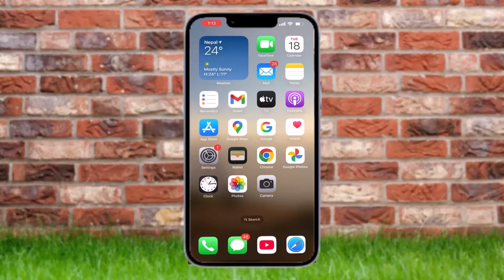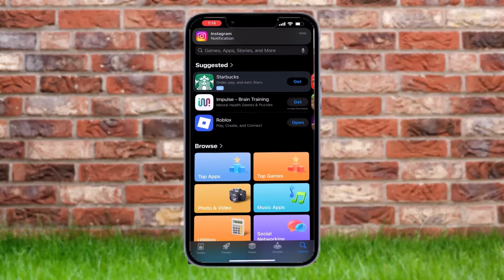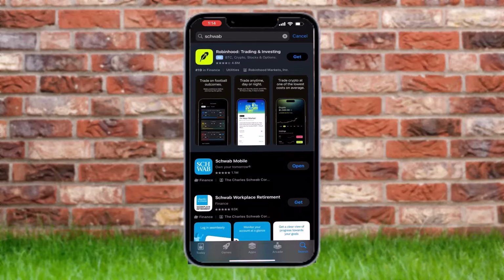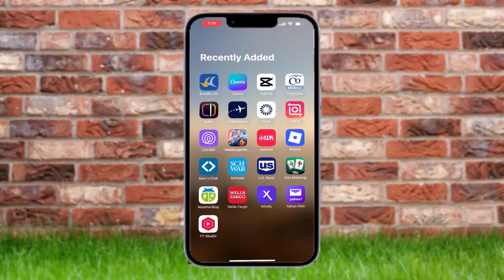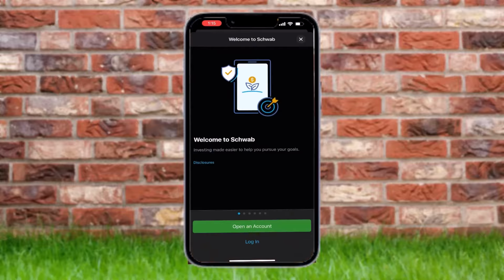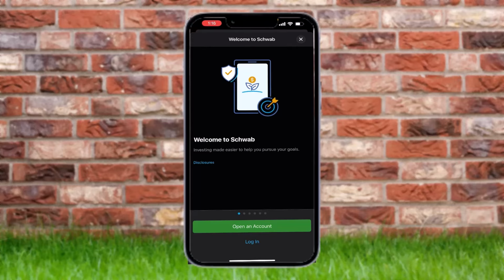HOW TO LOGIN SCHWAB ONLINE BANKING APP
Having trouble logging in to your Schwab Bank account?
In this quick video, I’ll show you how to log in step-by-step and fix common errors like invalid password, account lock, and verification code issues.

✔ Enter your login ID & password
✔ Reset forgotten login info
✔ Fix browser/VPN errors
✔ Contact support if locked out

This video helps beginners access their Schwab Bank account safely and quickly.